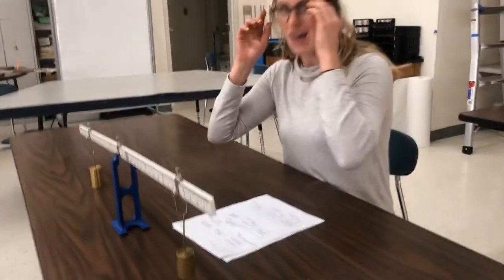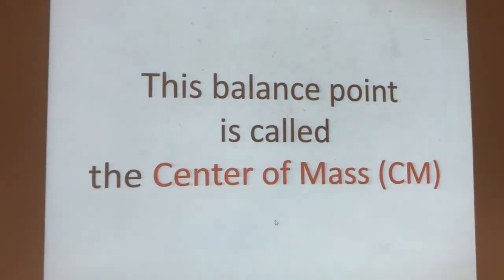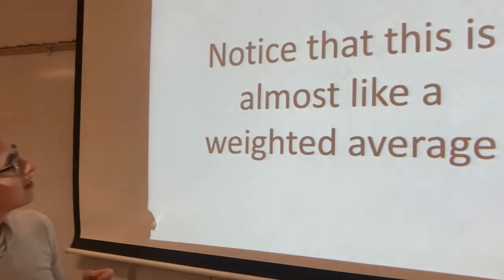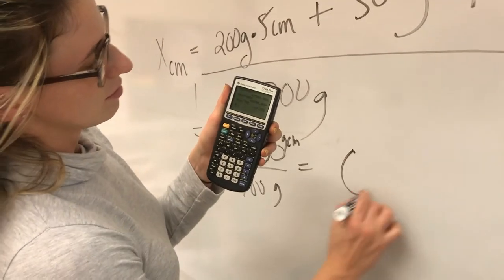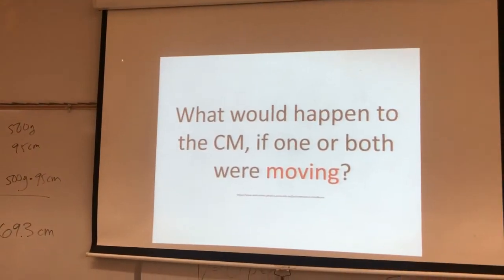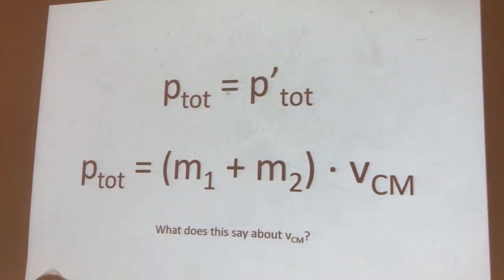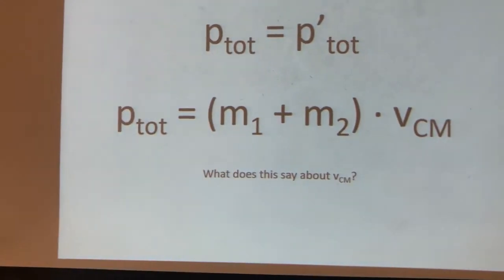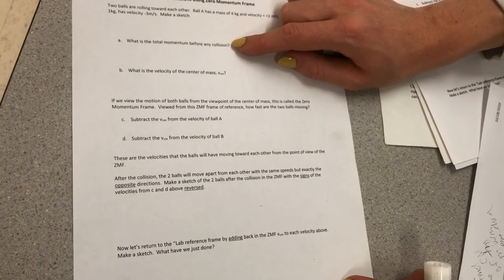Lesson 4.6: ZMF Intro